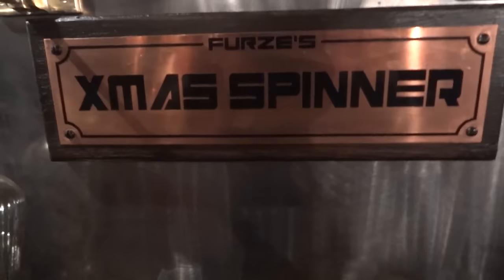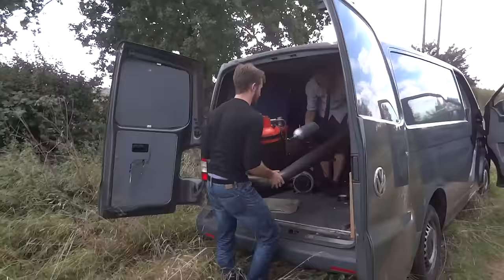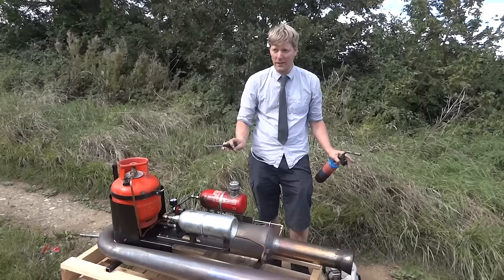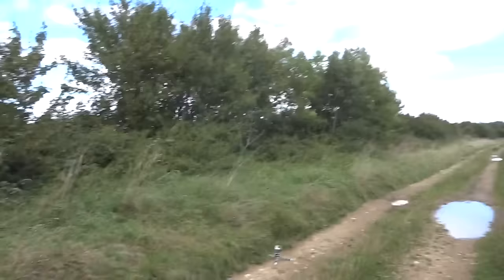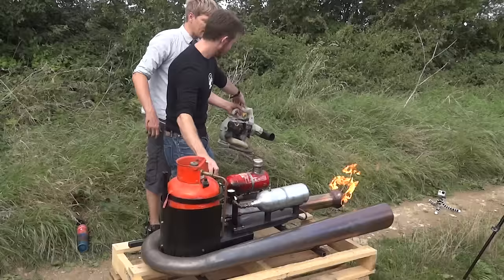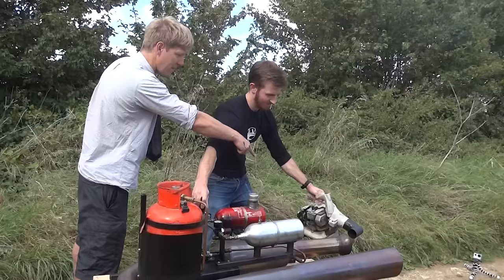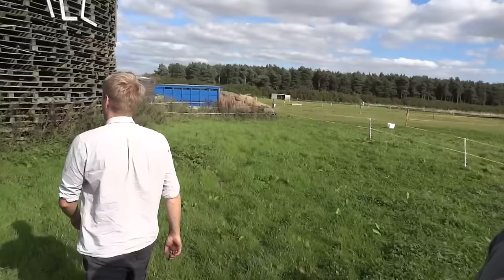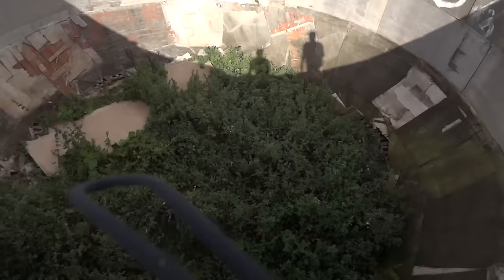Messing Around with Colin Furze & The Hacksmith | James Bruton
I met Colin Furze and the Hacksmith - Colin let us look around his Nuclear Bunker and showed us how to start a Pulse Jet!

① GENIUS

② XROBOTS